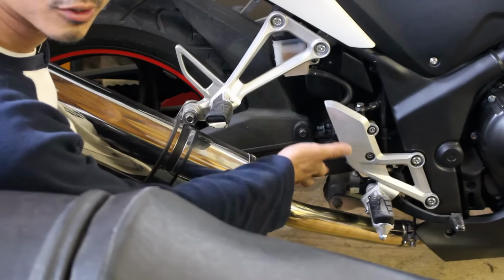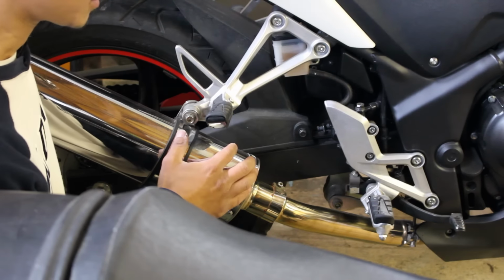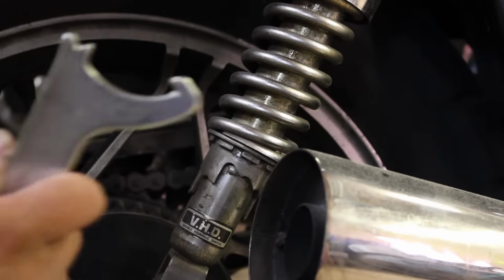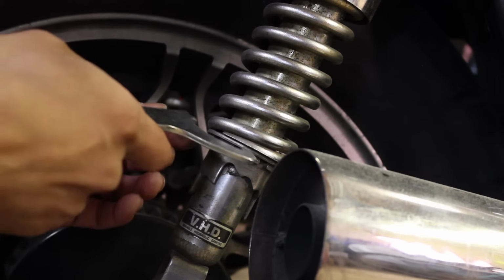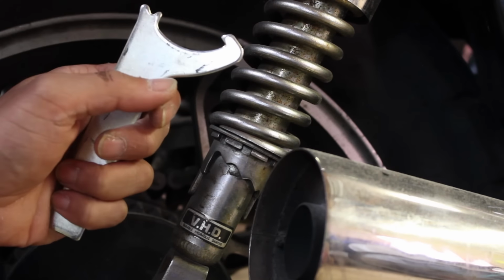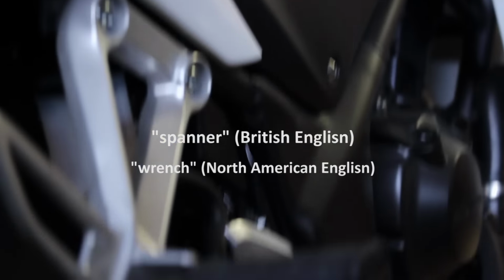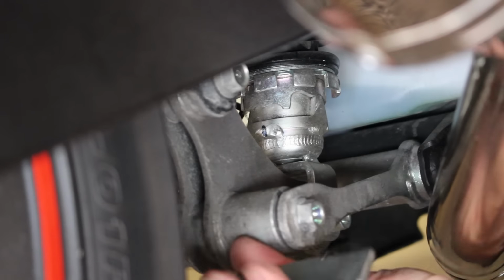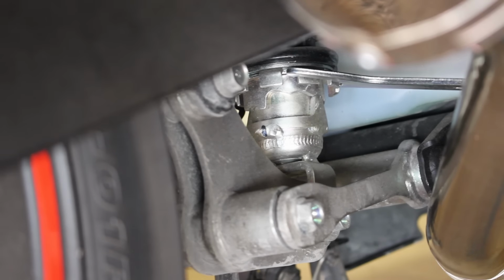Rear Suspension Adjustment CBR 250R Motorcycle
In this episode, I’m going to show you how to adjust the Rear Suspension on a Honda CBR 250R and why anyone would want to do this.

A softer suspension setting increases riding comfort so that your spine absorbs less of the energy transfer from bumps, but takes less additional load for the shock absober to bottom out.

On the other hand, a stiffer setting will be capable of taking on a heavier load before the suspension bottoms out but will provide a less comfortable ride.

If you liked this video, please hit like or share. See you in my next video!